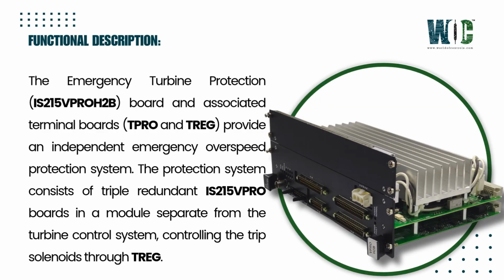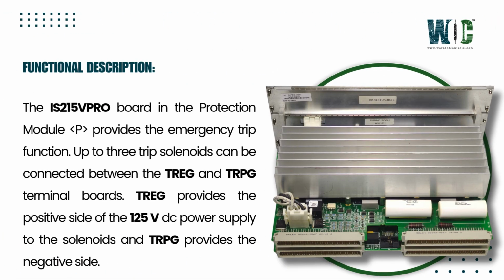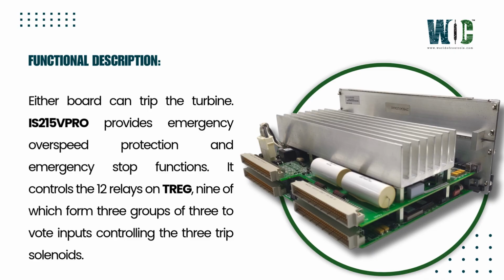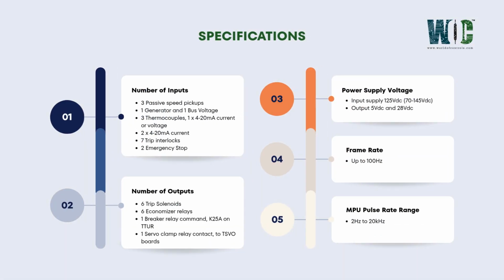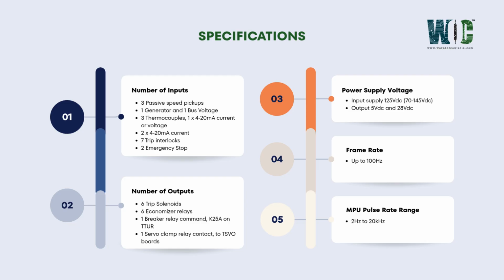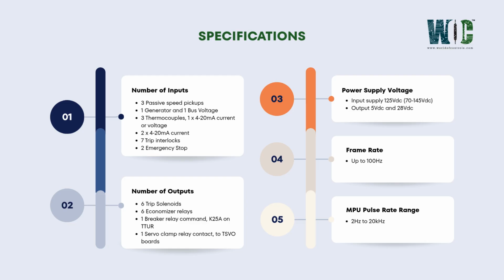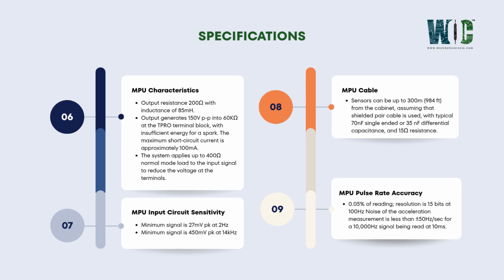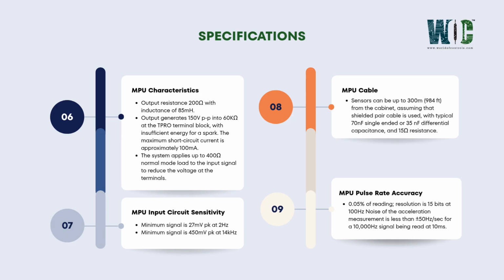GE IS215VPROH2B - Emergency Turbine Protection Board